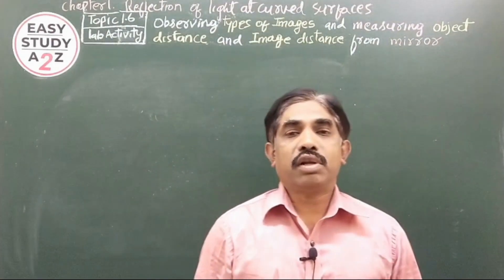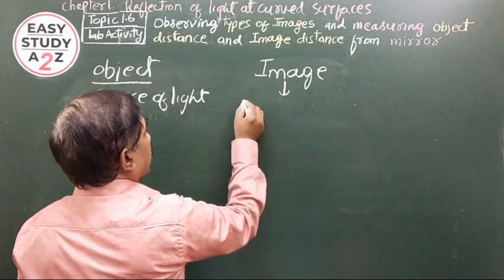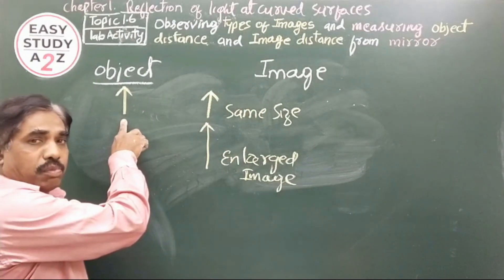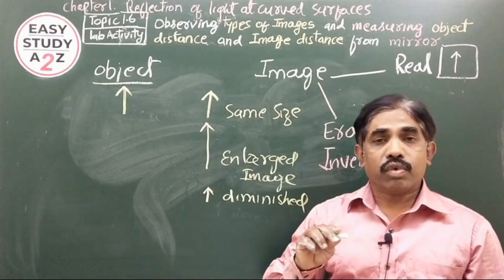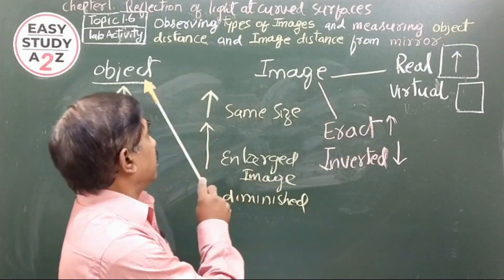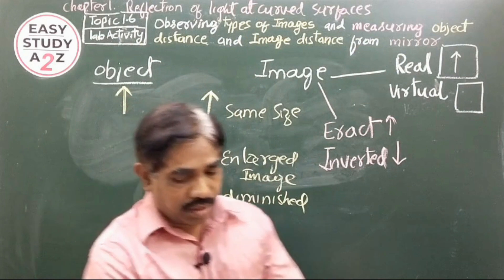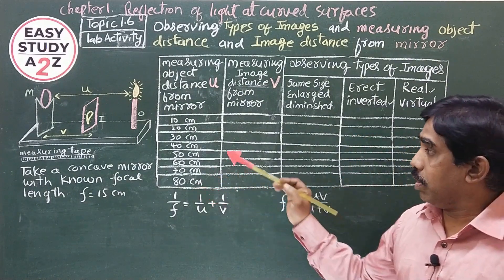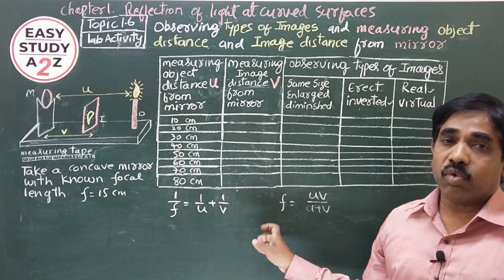Observing Types of Images - Measuring object, Image distances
This is a lab activity in chapter 1.Reflection  of light at curved surfaces.          At different ,  object distances(u)  from a concave mirror, different types of Images appear on the screen at different Image distances(v).  The different types of images are  Enlarged, Diminished, Same size,  Erect , Inverted, Real and Virtual.
Case 1.  If focal length of concave mirror is known, we can verify it ,by using values of object distance(u) and image distance (v).                                     Case 2:  We can find focal length of  given concave mirror, by using values of object distance (u) and image distance (v).